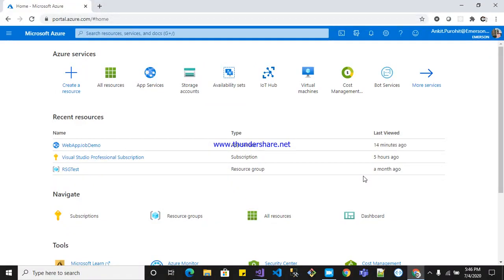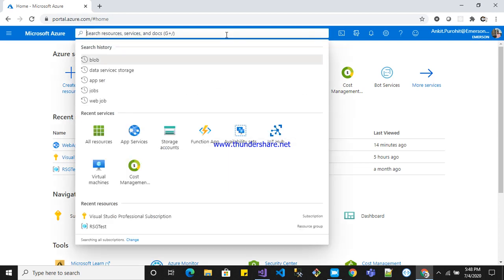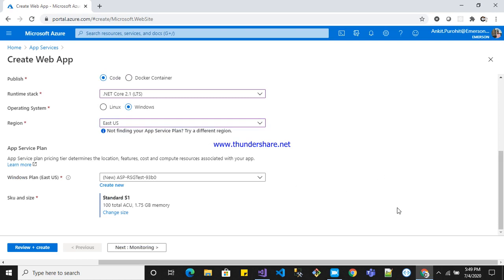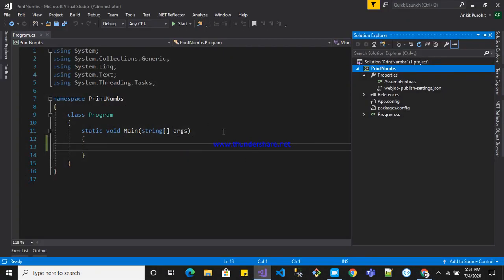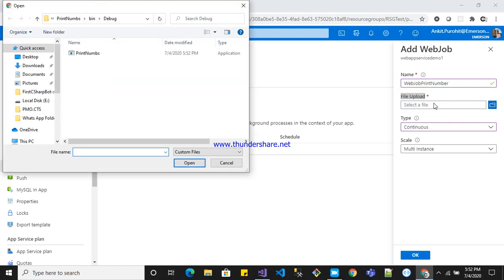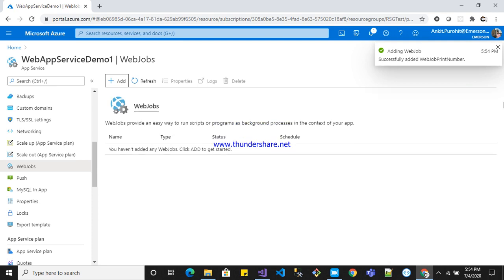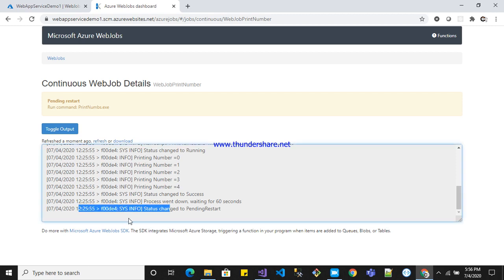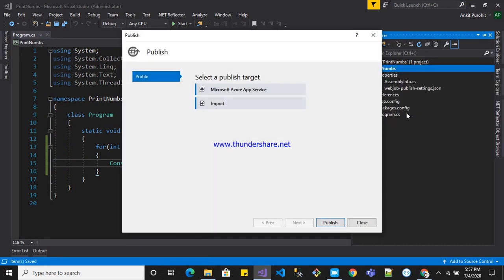How To Create Azure Web Job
This video demonstrate how to create web job in Microsoft azure.A simple demo shown to print 0 to 5 number continuously.
Also how to create web job through visual studio and deploy web job and web app service